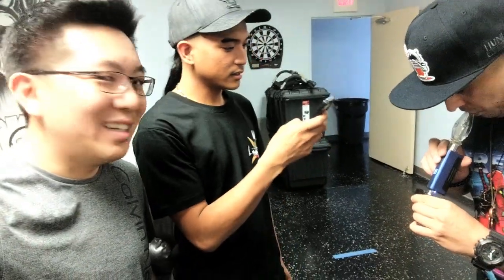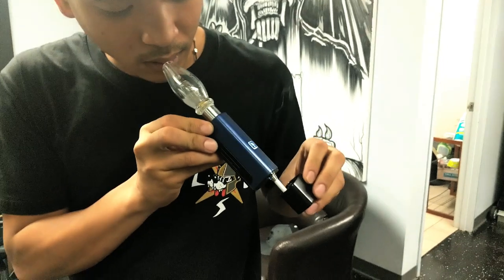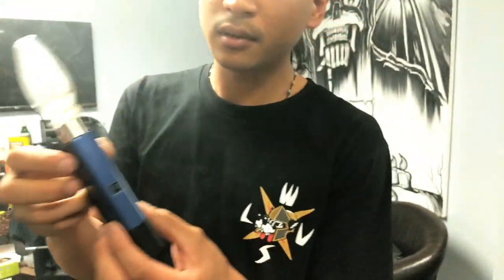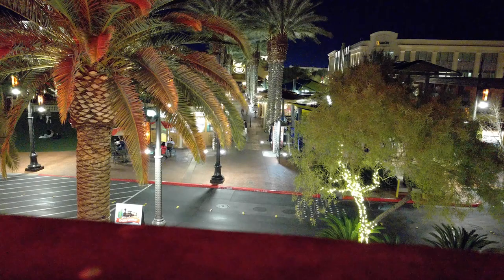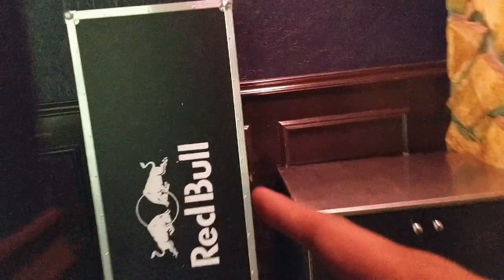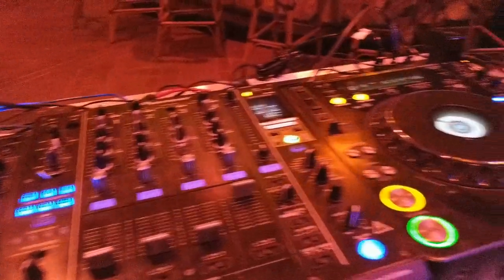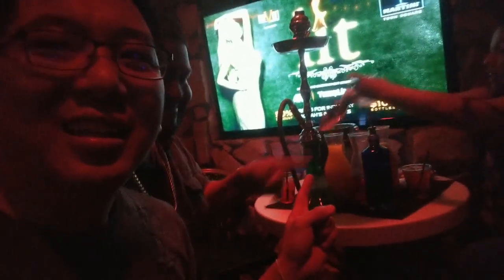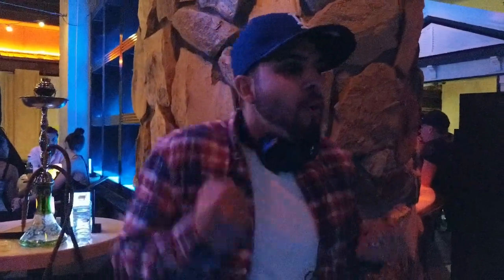Checking Out A HuniBadger | vLog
I help a buddy film a podcast featuring a HuniBadger and Nectar Collector. Then, it's off to work.

Gear List:
► Main Camera
► Main Lens
► Other Lens
► Other Other Lens
► LED Light
► Big Tripod
► Small Tripod
► Cell Phone Holder